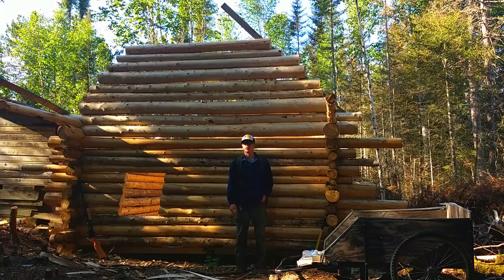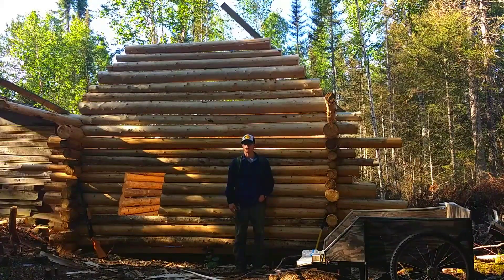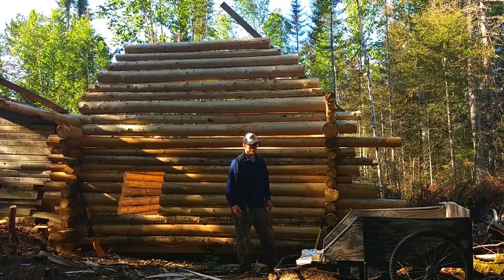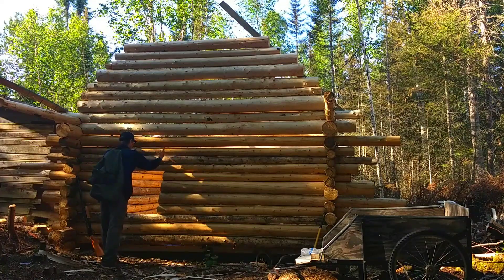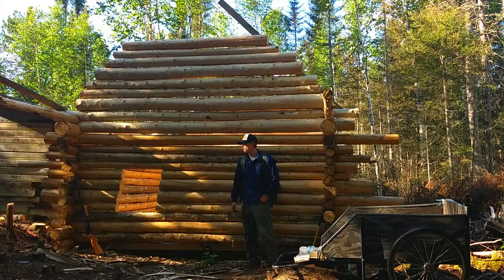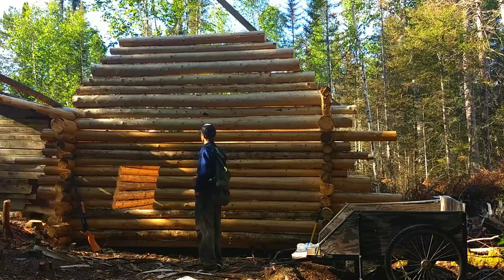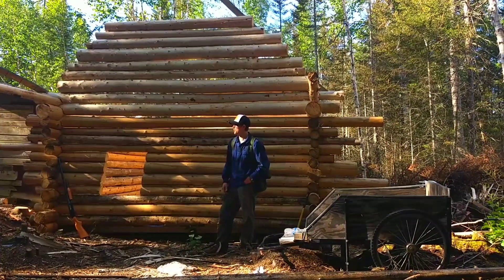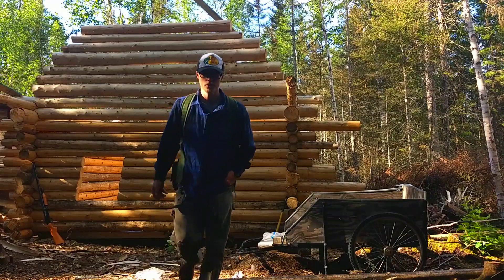LOG CABIN PROGRESS: NEXT STEPS AND FUTURE PLANS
I have my floor insulated and built, and have got a good start on the gables. I have 2 more logs high to go on the gables then I will attach the ridge beam. Then it will be rafters, tar paper, chinking, cutting in doors and windows, then I finally get to move inside to work on counter tops, shelves, and furniture with my homemade Alaskan Chainsaw Mill